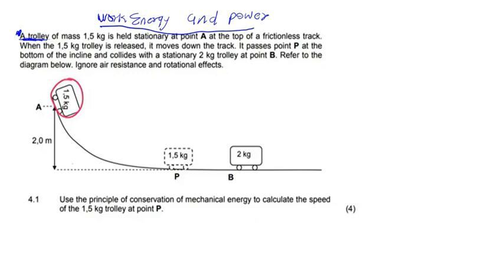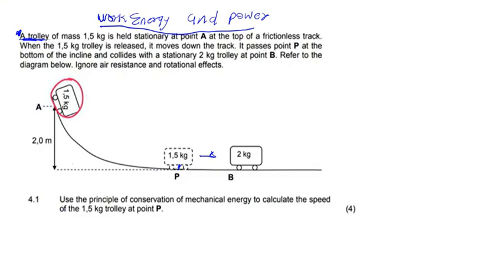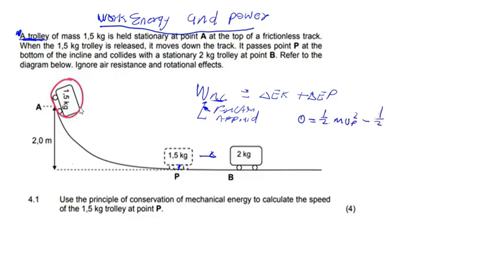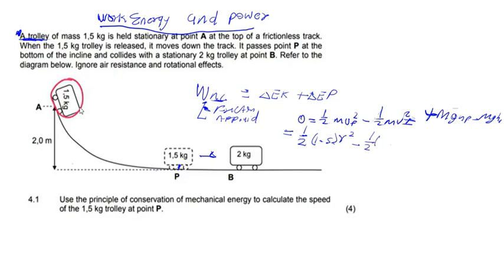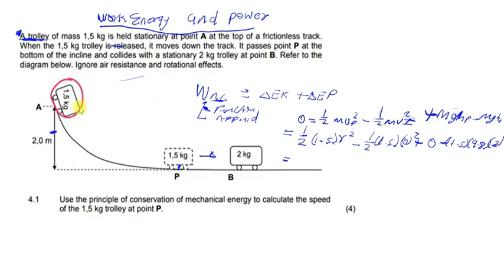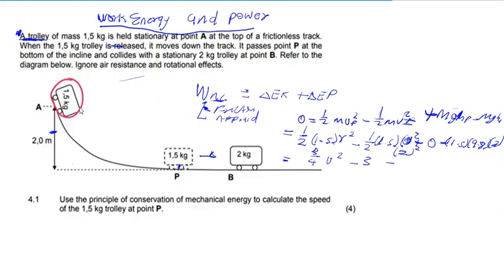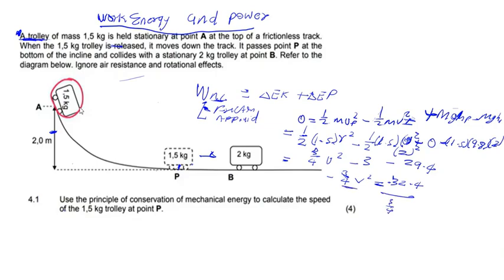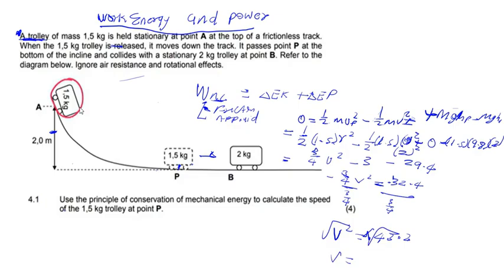Work energy and power grade 12